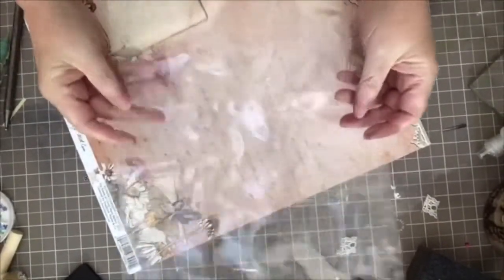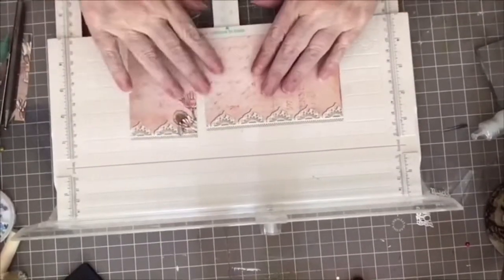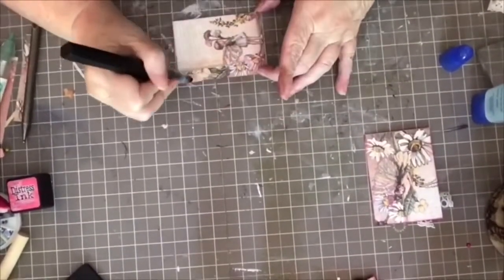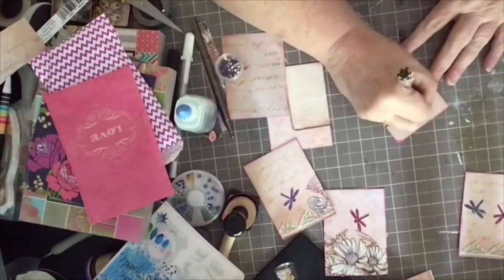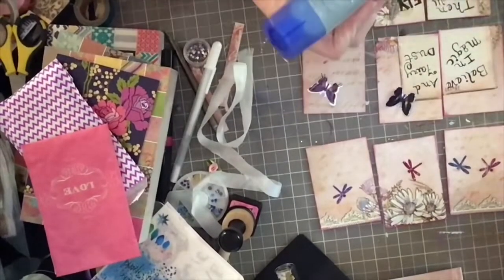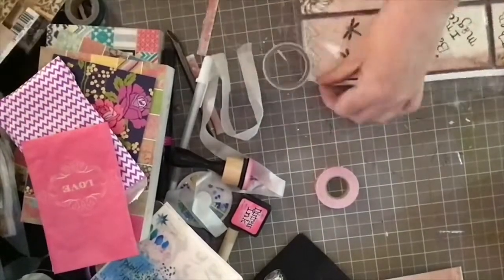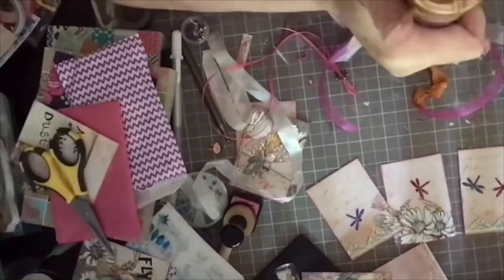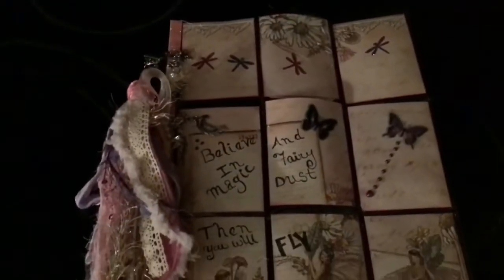Tutorial: Fairy Themed Pocket Letter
In this video I show you how to make a pocket letter from start to finish.

Paper is cut to 3.5” high by 2.5” wide

Expand the description for links

Join our awesome Facebook Group: A Place in Time: Victorian & Steampunk Inspired Paper Crafts